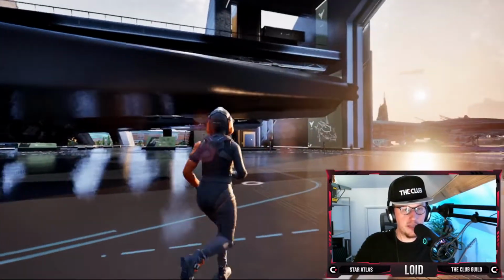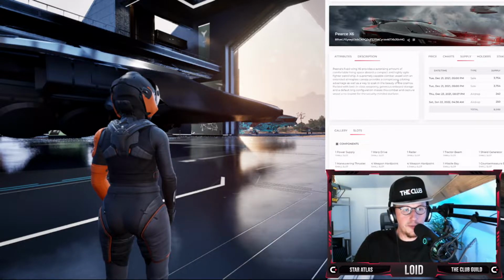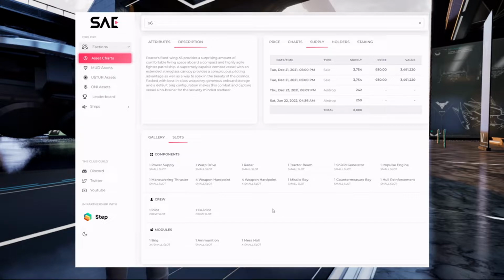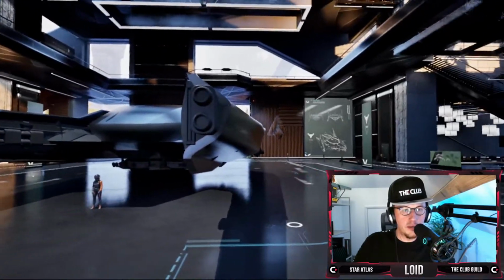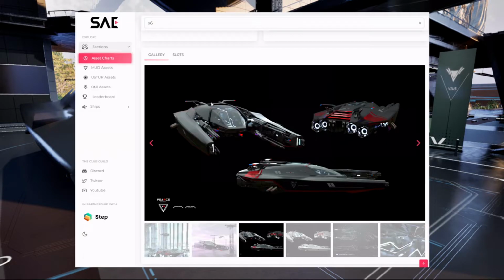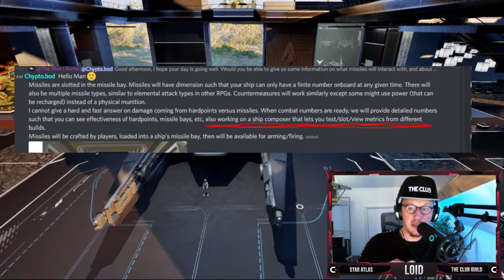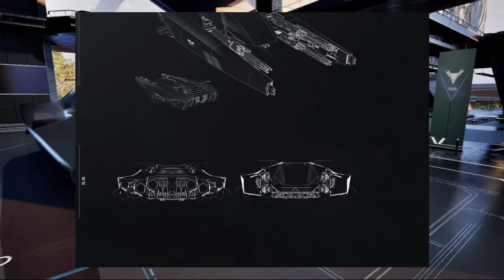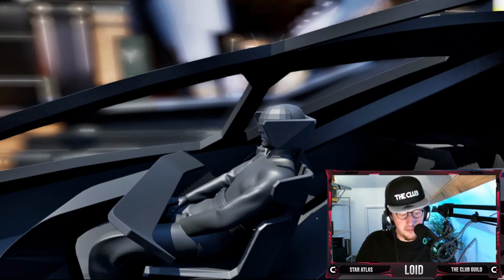Star Atlas Showroom: Inside the Pearce X6 (Chinese Sub)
Hi Everyone my friends know me as AceKing & am an aspiring gamer in Star Atlas metaverse.

It is the year 2620 & three major factions have emerged to fight for resources, territory and political domination; "MUD" Territory governed by humankind, "ONI" Region consortium of alien races, "USTUR" Sector controlled by sentient androids.

My user name on Twitter, Facebook and Twitch is the same @StarAtlasAsia & I'm active in the Star Atlas official discord as well as @TheClubGuild. For encrypted messages use aceking.sol or aceking.eth crypto addresses.

The official Star Atlas website staratlas.com or on Twitter. None of this is financial advice only educational/entertainment purposes. I am not paid to talk about, nor do I promote any product or website.